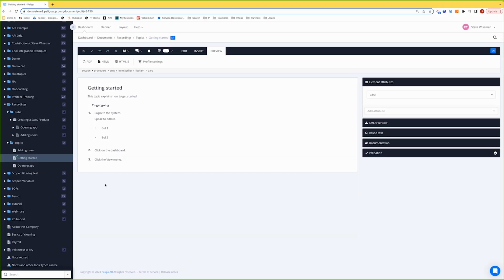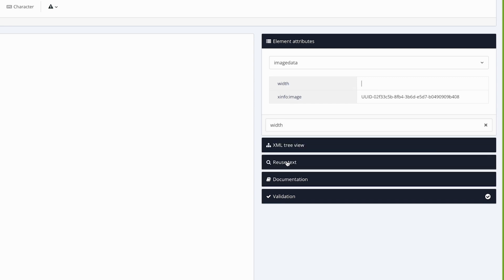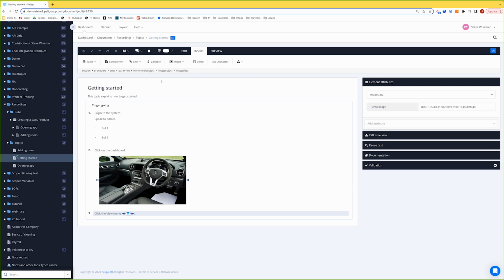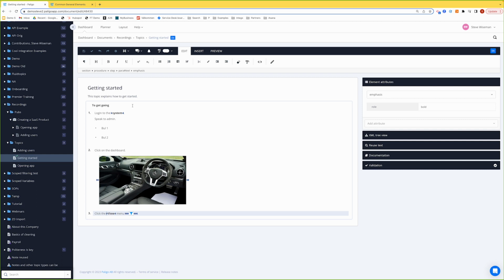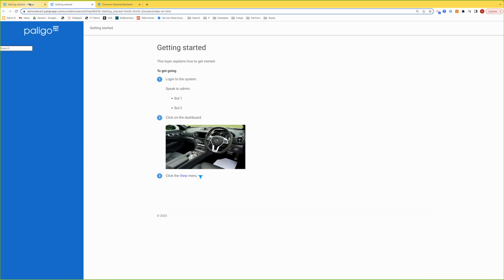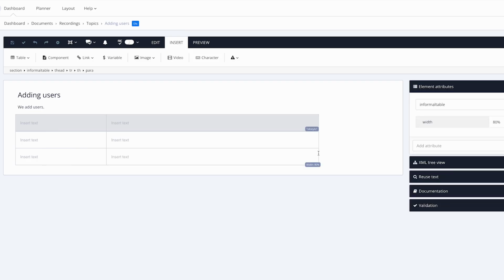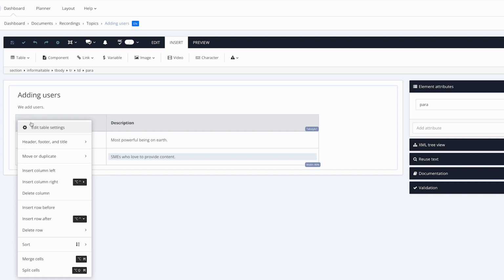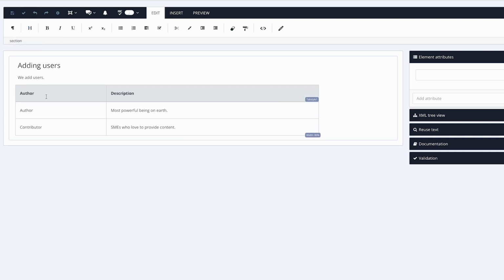Structured Authoring Ep03 - Images, Inline Elements & Tables in Paligo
Learn how to insert and manage images, inline elements and tables in your structured documentation.